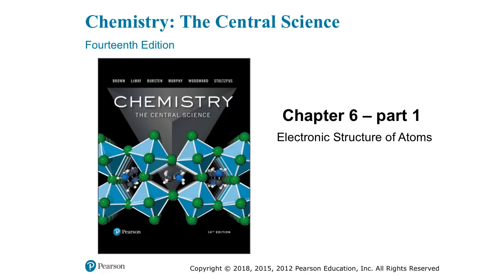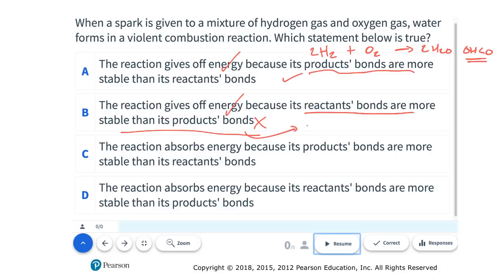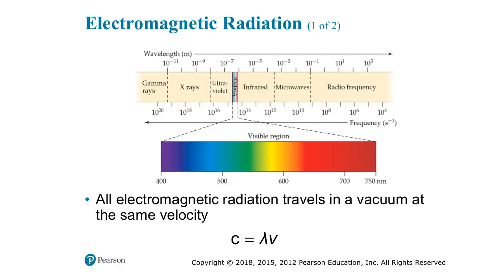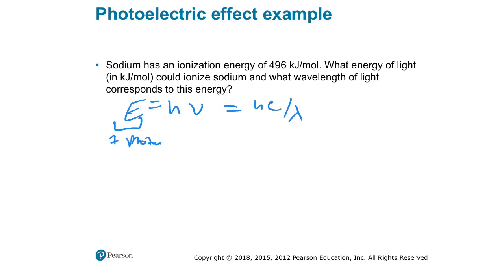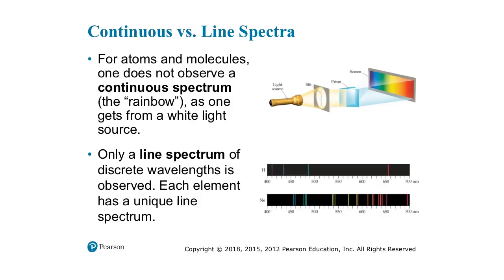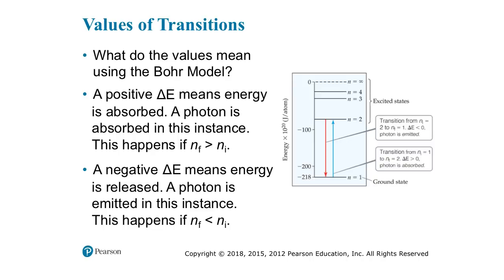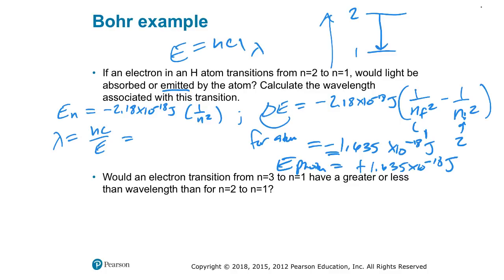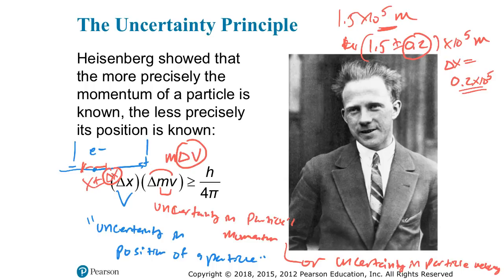Pre-lecture video for Ch 6-part 1